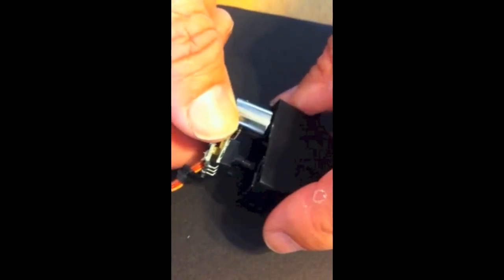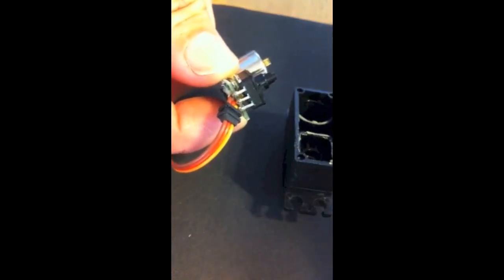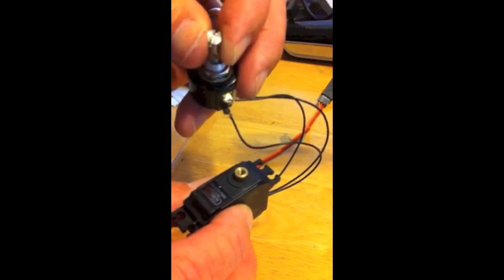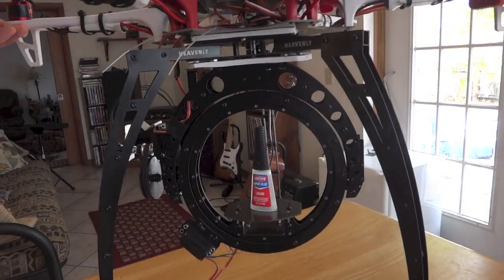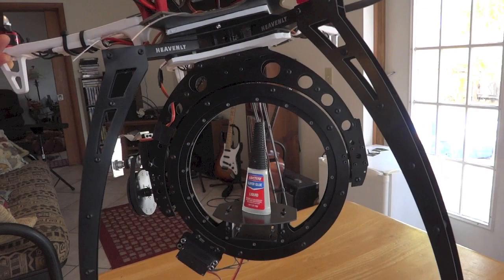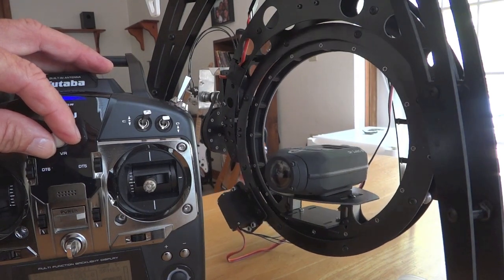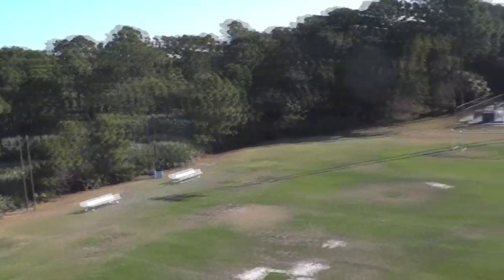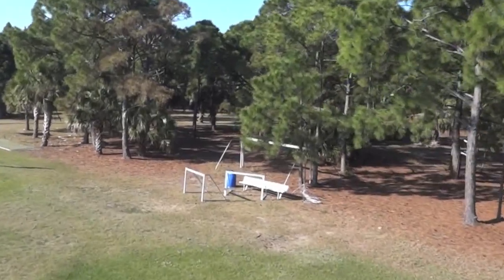gimbal test flight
Hacked servo with external potentiometer controlling a camera gimbal.